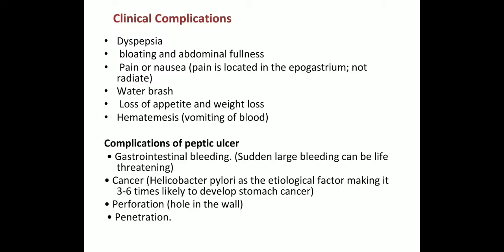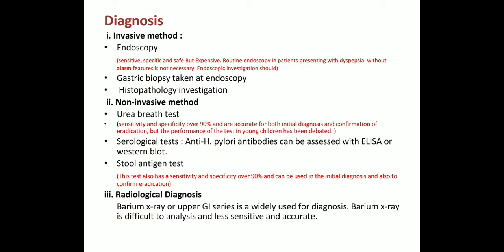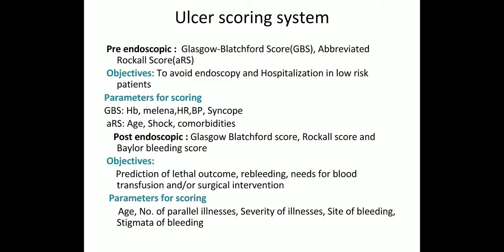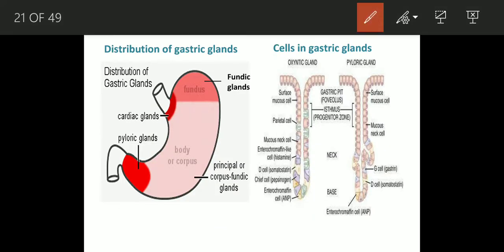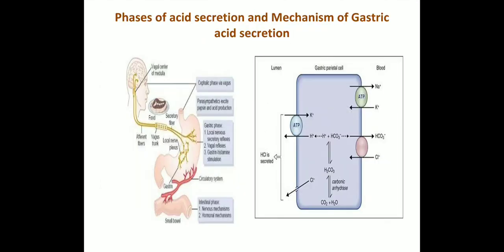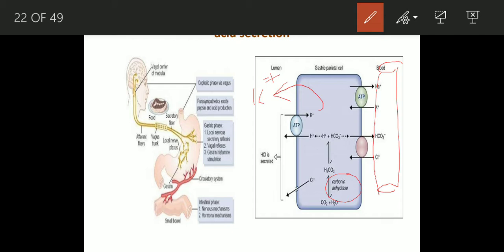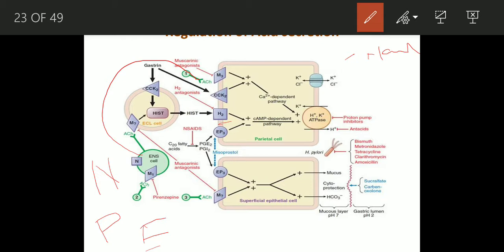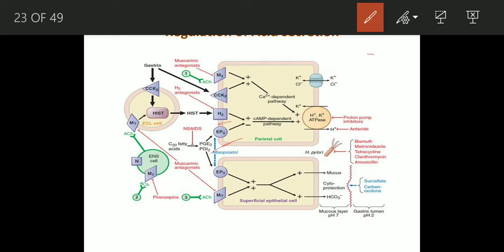Pharmacotherapy of PUD 2